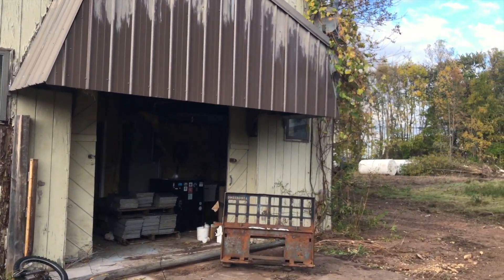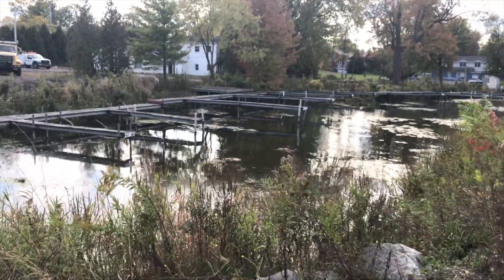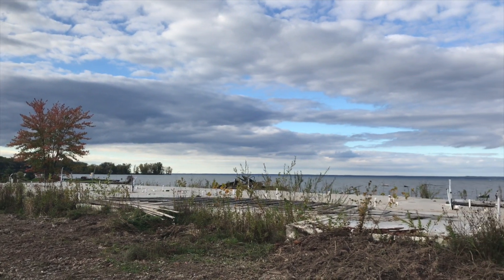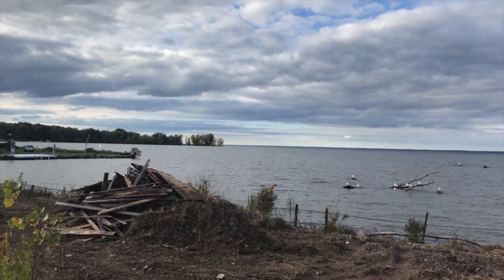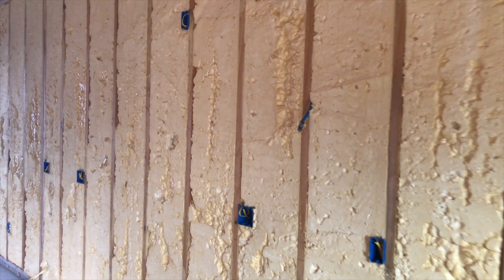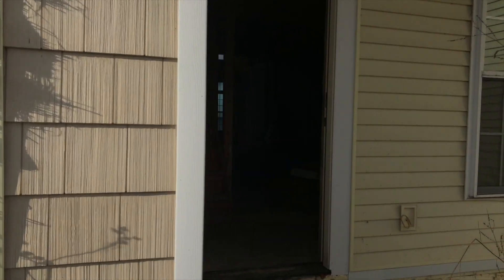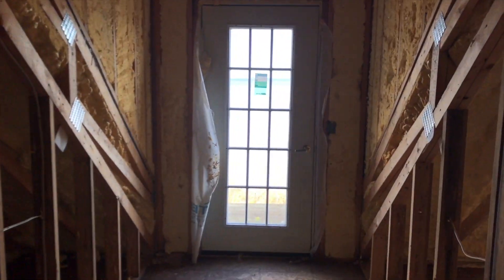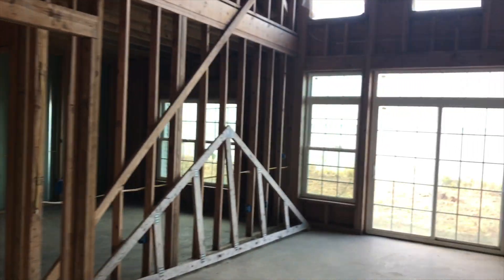Million Dollar Abandoned Homes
Owner ran out of money and couldn't finish building the luxury homes, bank reposed the land and the building.